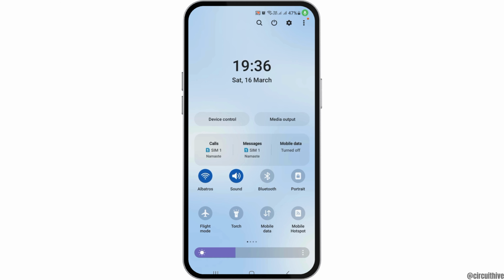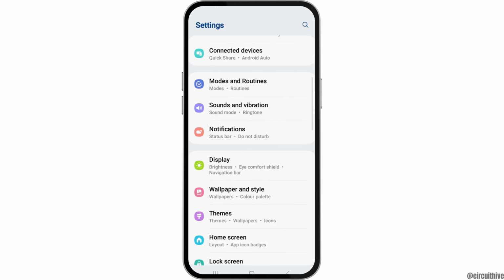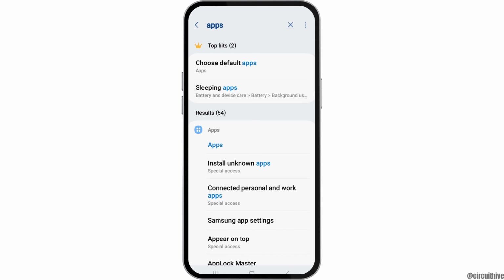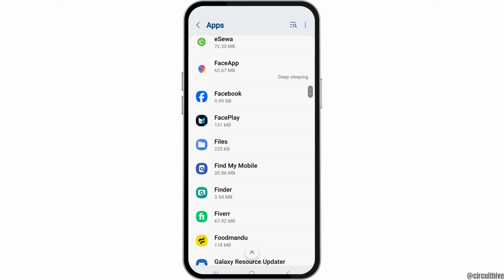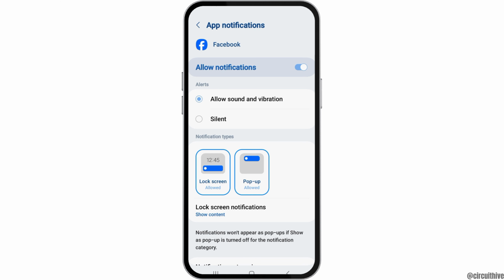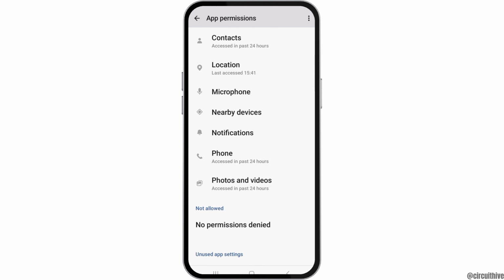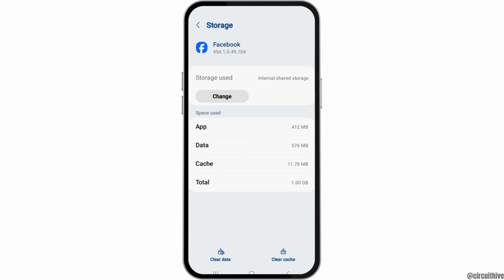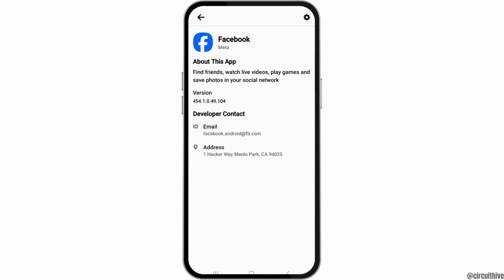Facebook Unable To Login Problem | An Unexpected Error Occurred Please Try Logging In Again (2024)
Encountering an "unable to login" problem on Facebook and frustrated by the unexpected error message? You're not alone! In this comprehensive tutorial, we'll guide you through the step-by-step process of troubleshooting and fixing the Facebook login issue, helping you regain access to your account and get back to connecting with friends and family.

In this tutorial:
0:00 - Introduction
0:05 - Facebook Unable To Login Problem | An Unexpected Error Occurred Please Try Logging In Again (2024)

Join us as we explore various methods to troubleshoot and fix the Facebook login problem. From checking your internet connection and clearing cache and cookies to resetting your password and contacting Facebook support, we'll cover everything you need to know to resolve this unexpected error and log in to your Facebook account successfully.

Get ready to overcome the Facebook login issue and reconnect with your social network by watching our comprehensive tutorial today!